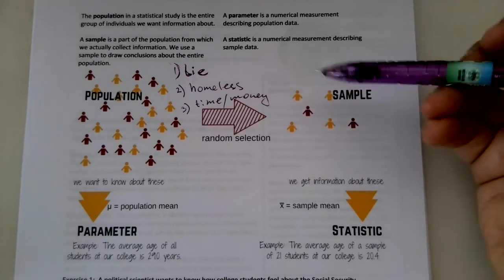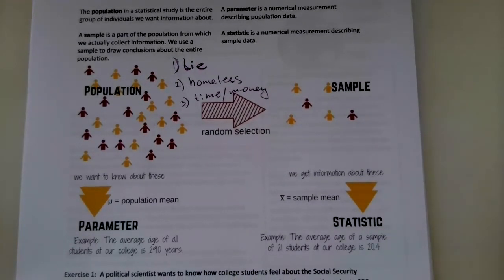Stats: Week 1 part 3A Populations and Samples